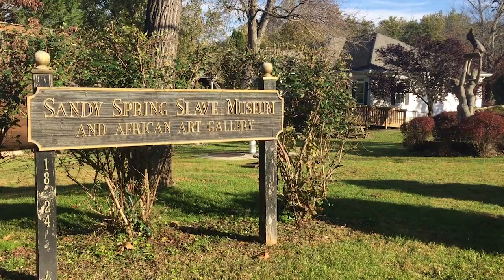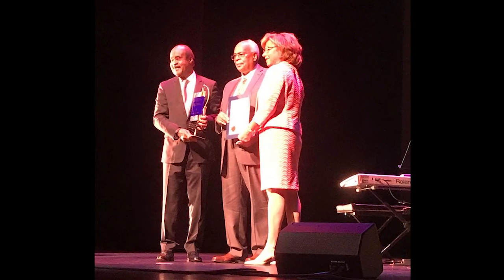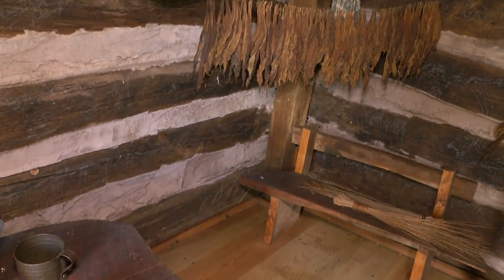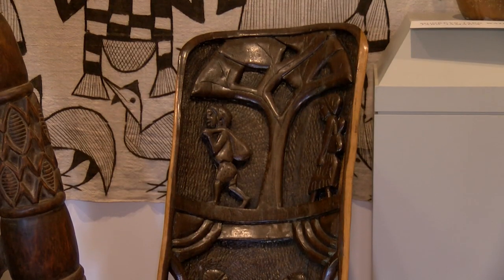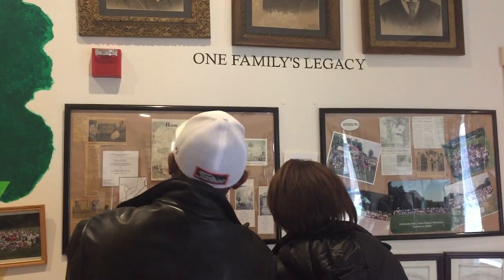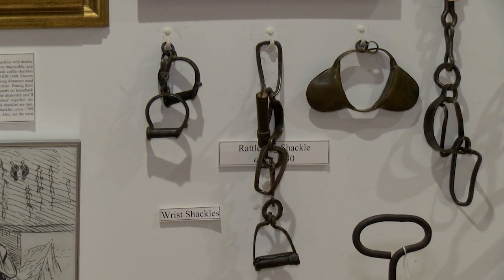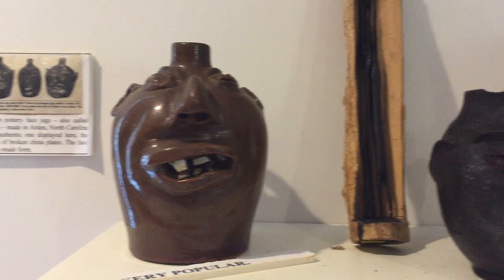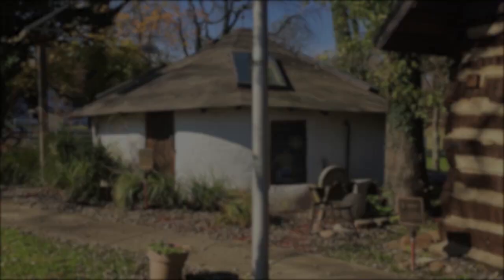Did You Know 77: Sandy Spring Slave Museum and African Art Gallery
A visit to the Sandy Spring Slave Museum and African Art Gallery.